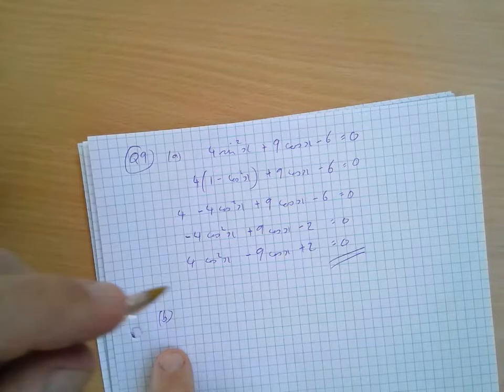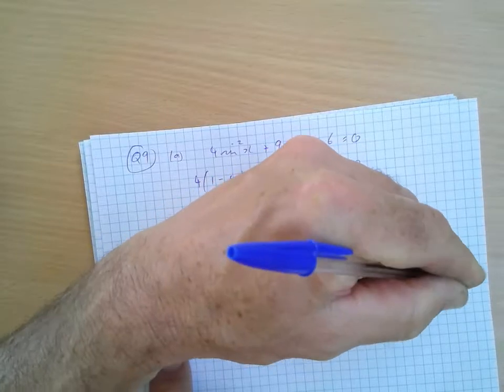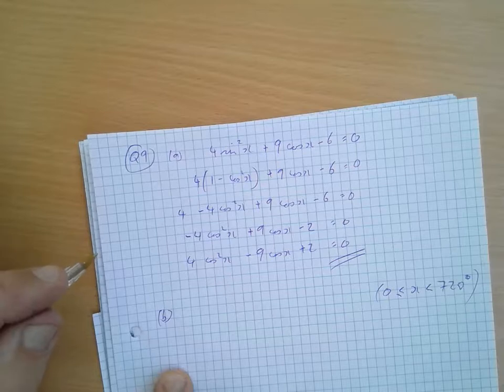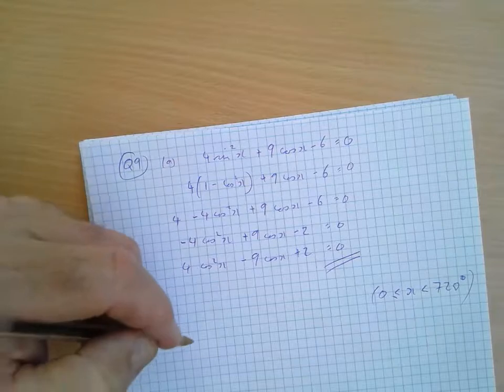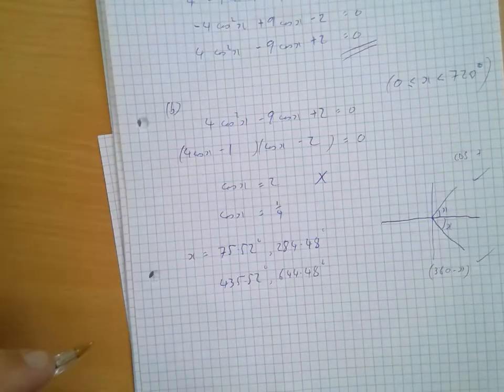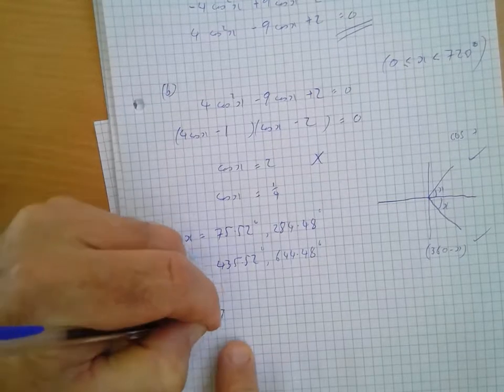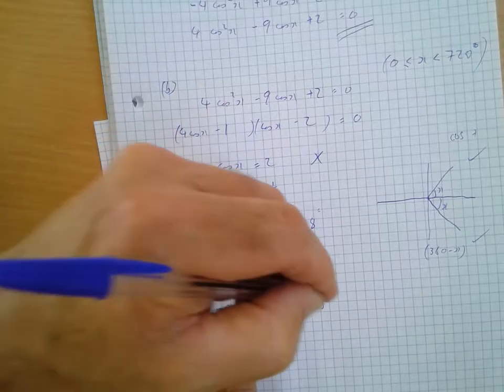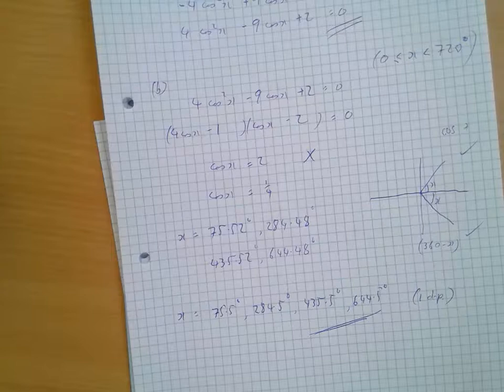Y1 Hwk16 Qu9